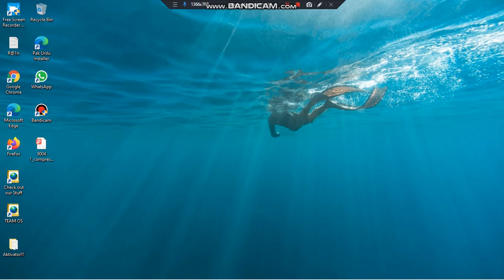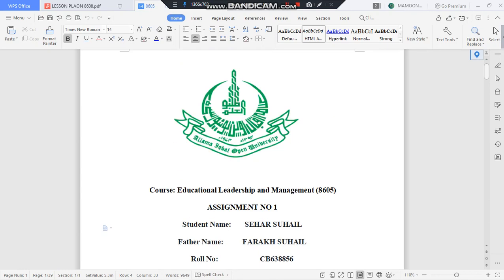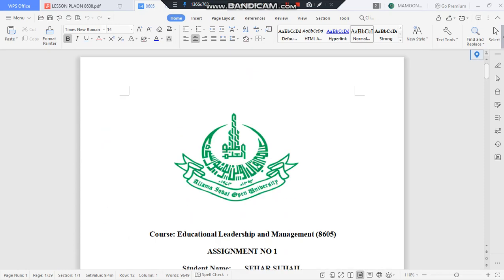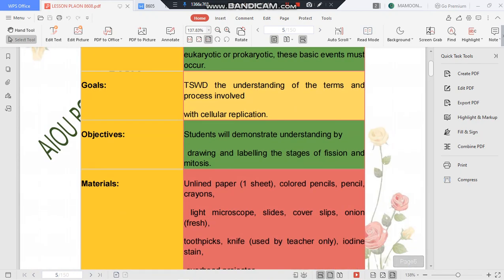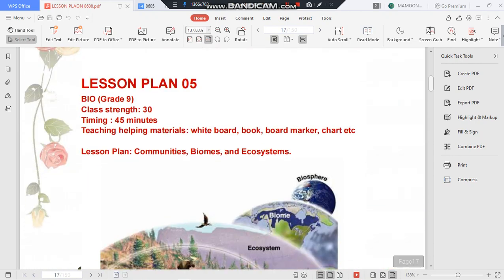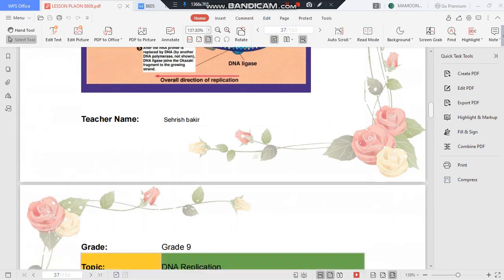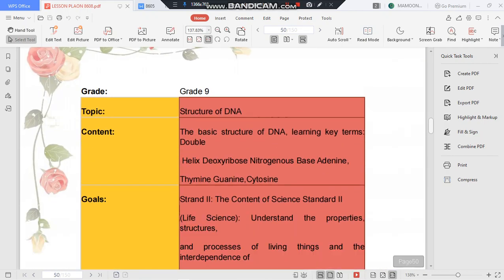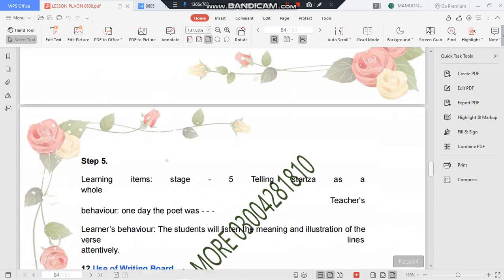40 LESSON PLAN AND assignments tip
plzzzzzzzzzzzzz  visit us our channel
بی ایس اردو، بی ایس انگلش، بی ایس اسلامیات، اور باقی دوسرے کورس   جن کو  ٹائپ شدہ اسانمینٹ چاھے آج ہی رابطہ کریں۔
واٹسپ  نمبر
PAYMENT K LY  IS NBR PA JAZZ CASH ki sahalt dastyab ha
Furthur detail plz visit us our channel
In this channel, I will give u all AIOU BS URDU subject assignments and other SUBJECT ASSIGNMENTS IF YOU WANT/books . or also past papers.
 ASSIGNMENTS ARE AVAILABLE IN ODER  this is the first channel for only Creat AIOU BS URDU students.